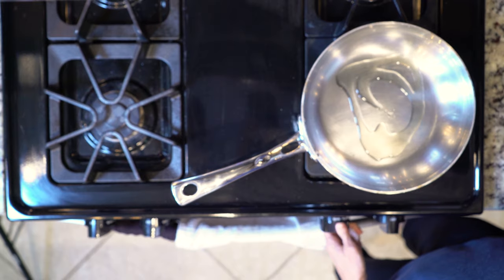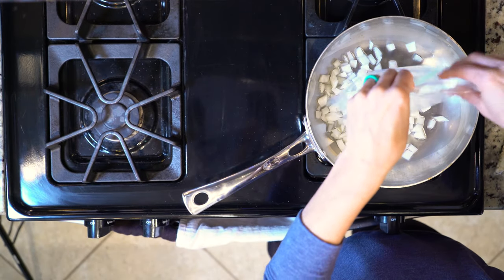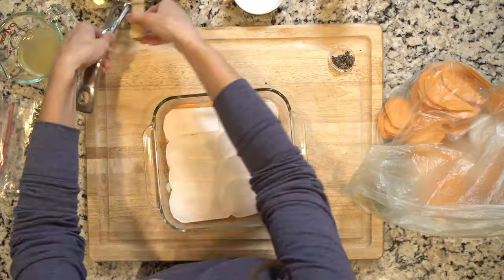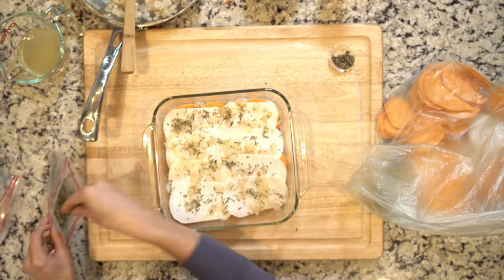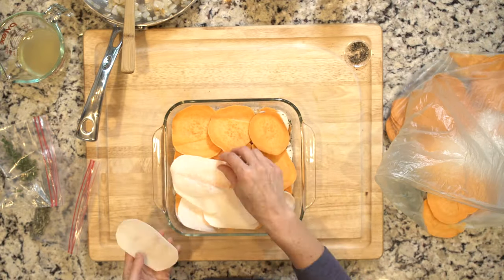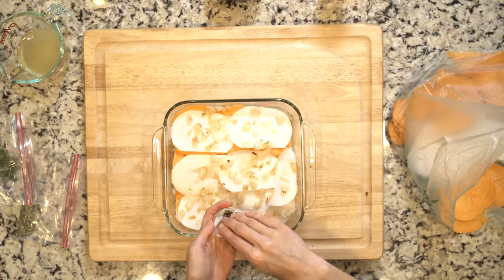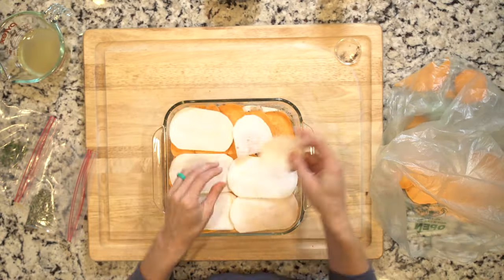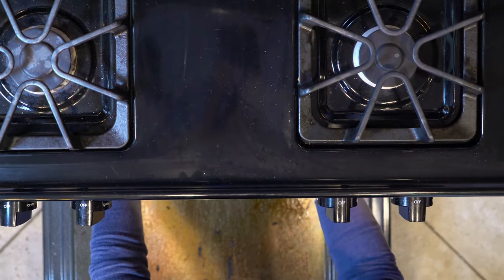FA 17 Iota BakedRutabagaSweetPotatoes